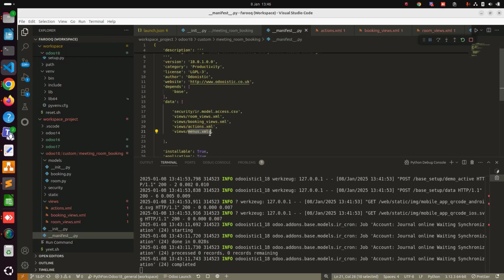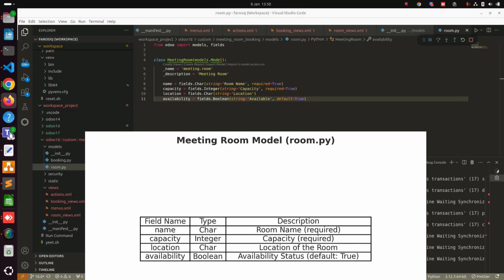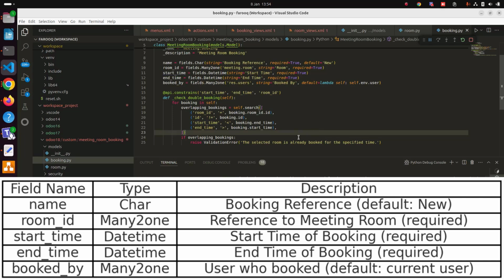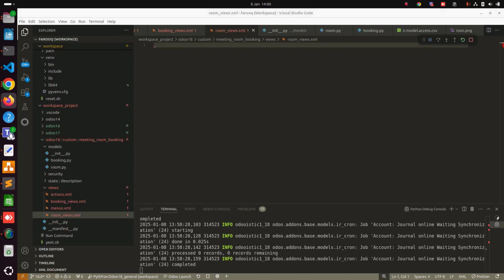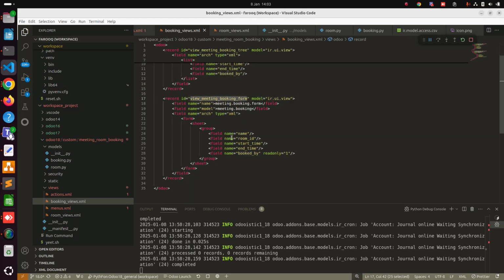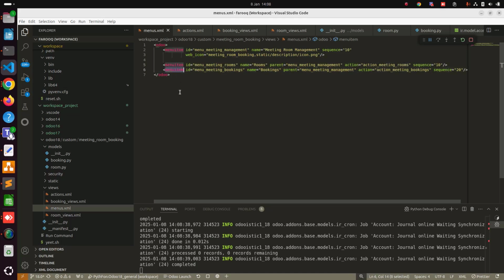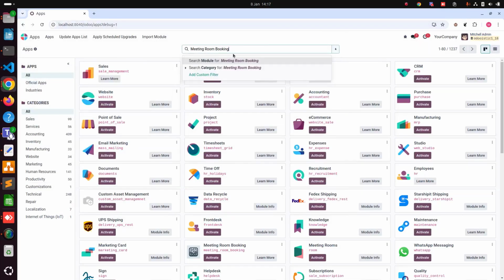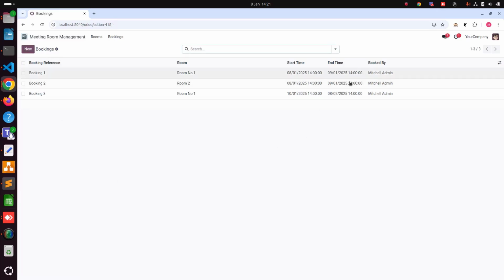Odoo 18 Development: Build a Smart Meeting Room Booking App Step-by-Step 🚀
In this tutorial, we’ll guide you step-by-step to create a Meeting Room Booking App in Odoo 18. 🚀 Whether you're new to Odoo development or looking to sharpen your skills, this video is packed with valuable insights. Here's what we achieved in this video:

✨ Key Highlights:

📋 Room Management:

Define meeting rooms with attributes like name, capacity, location, and availability.
📅 Booking Functionality:

Create bookings with start time, end time, and booking references.
Link bookings to users and rooms effortlessly.
❌ Prevent Double Bookings:

Smart business logic to ensure no overlapping bookings.
🖥️ User-Friendly Views:

Designed intuitive tree and form views for rooms and bookings.
Simple navigation and management interface.
🔗 Relationships Between Models:

Demonstrated a one-to-many relationship between meeting rooms and bookings.
🚀 Expandable Module:

Discussed ideas for future enhancements like notifications, recurring bookings, and advanced analytics.
This project is not only practical but also a great way to master Odoo development. Perfect for businesses and developers alike, it showcases real-world functionality and coding best practices.

Let me know if you need adjustments or additional content for the description! 😊

📂 Access the Source Code for this Module and search for meeting_room_booking
📖 Learn More about Odoo 18 Development: Dive deeper into Odoo 18 with the official documentation